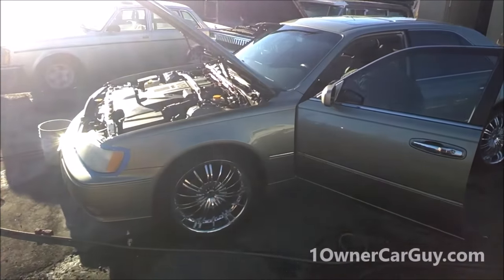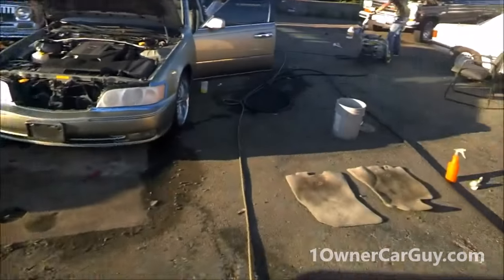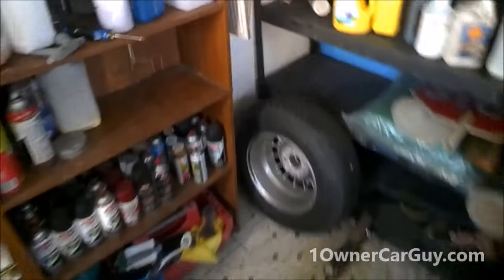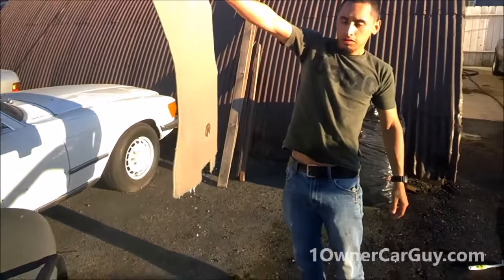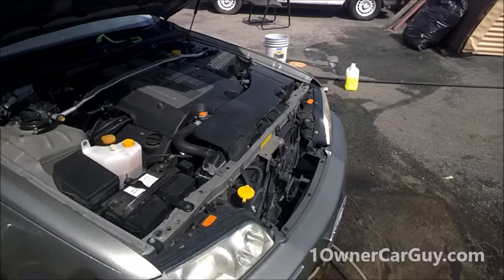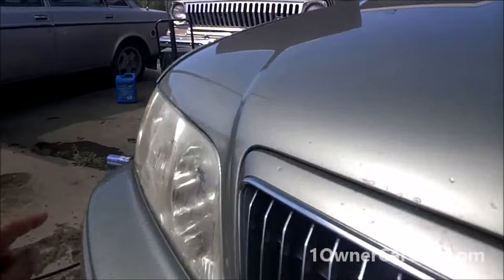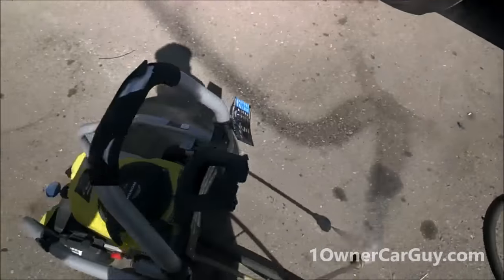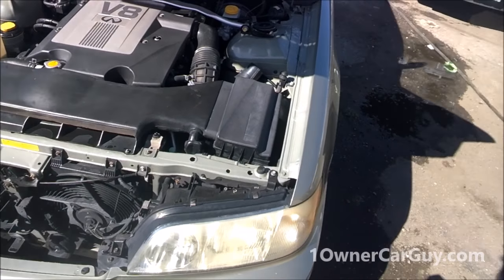Car Rug Detailing How To Floor Mat Interior & Motor Cleaning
Car Rug and Flormat Cleaning Shampoo At How How to and Tutorial. Interior and Engine Detail Degrease & Powerwash.

1:45 Quick Preview of Car during Detail
3:28 How to Clean the Pedals
4:48 Floor Mats Out & Ready to start
5:04 Get Power Washer Started & Spray The First Mat Down Really Good
6:27 Applying Degreaer & Scrubbing the Mats really Good to get all the dirt & gunk out
7:55 Spray it down & Try to get all the Soap Out of it
9:58 Trying to Find The Right Spray Paint
16:46 Start Detailing Infinity Engine
19:02 Spray Engine With Degreaser & Scrub
25:40 Washing Infinity & Jeep

1 Owner Car Guy   (Nathan Wratislaw)